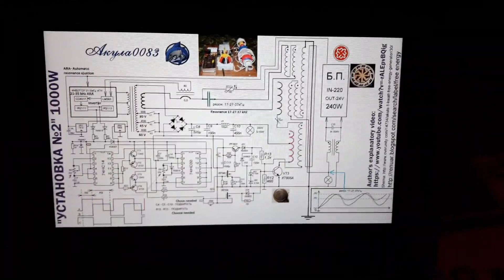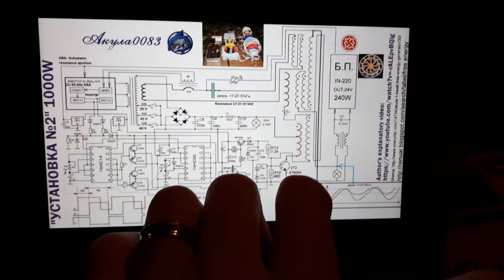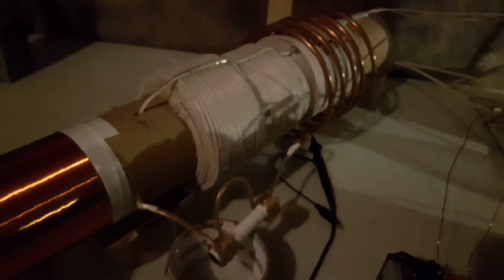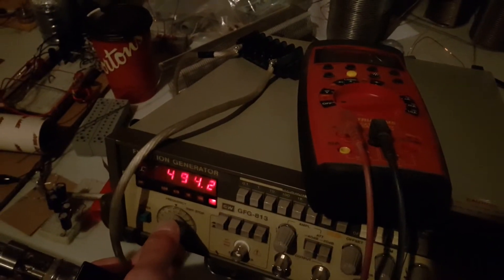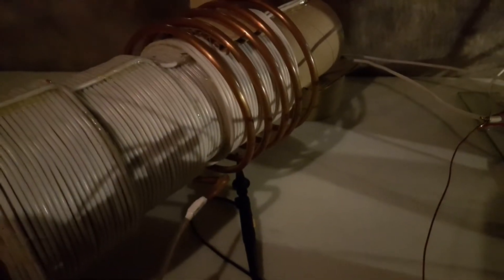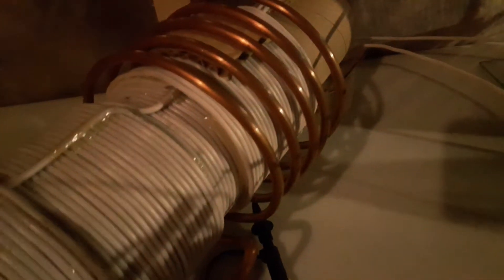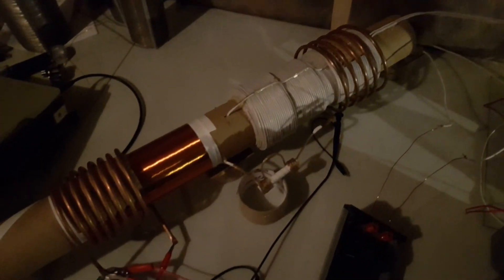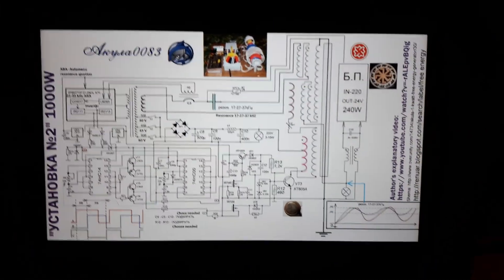PT 1 Akula/ Kapanadze Experiments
Following Akula's schematic